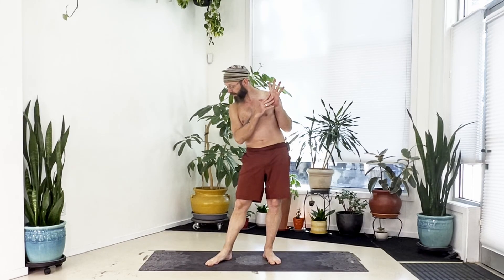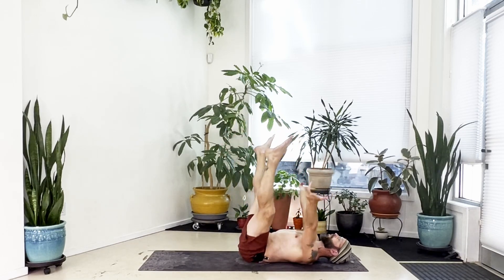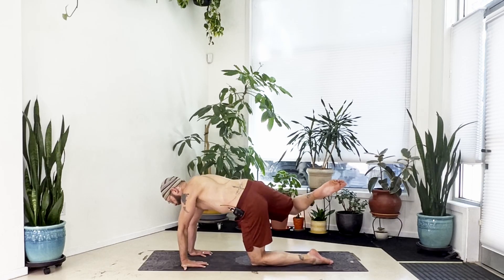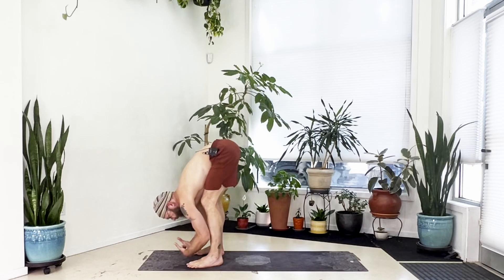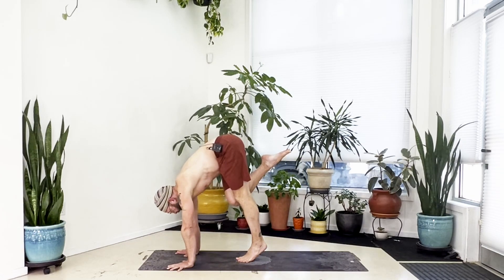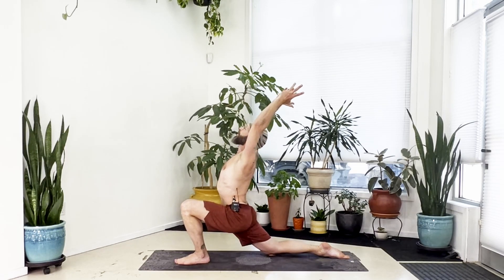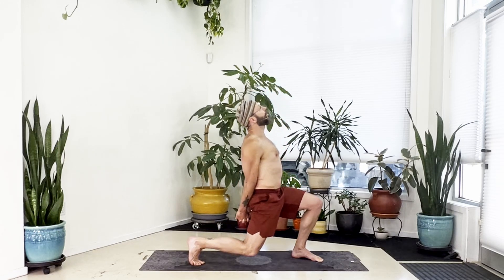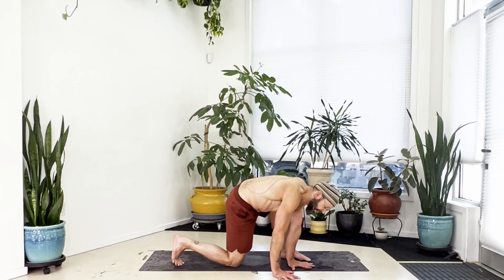FULL Vinyasa Flow — One-Legged Crow (July 2024)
Some poses are difficult in the SNEAKIEST ways…

If Crow’s already hard for you, this pose is harder. Much harder. And if Crow is easy for you, if you’re comfortable with it, you’re probably STILL going to be surprised at how much harder the One-Legged Crow can be!

We’ll work on that.

The problem is, it doesn’t look all that much different from your regular Crow Pose.

You’re going to need more STRENGTH, more COMPRESSION. And if you want to get close to that version where you stick one leg up in the air, you’re going to need a strong BACK and GLUTES.

You might’ve thought it was all just arms & “core?”

The best thing about working on strength this way is that it’s not just brute force. You’re working on the skill of balance and controlling the movement of your body in space, all while building up your capacity for tension and effort.

The nice thing is, there’s so much to occupy your mind, the time goes by pretty fast. You’ll feel AWESOME by the end…